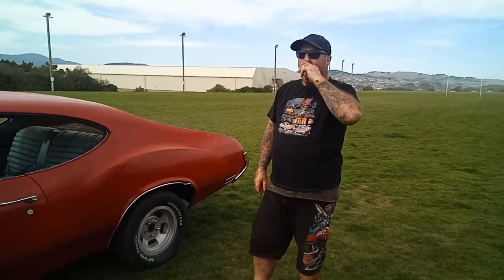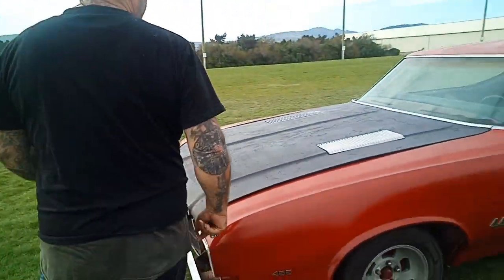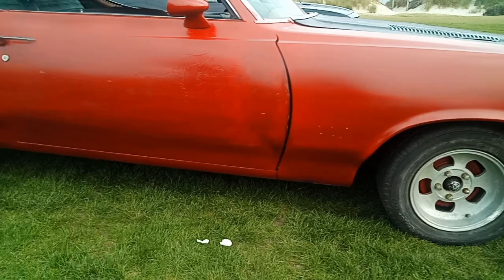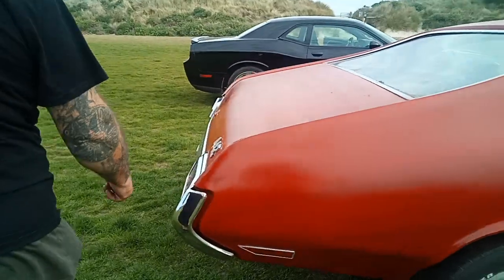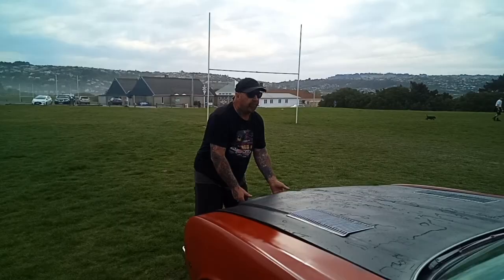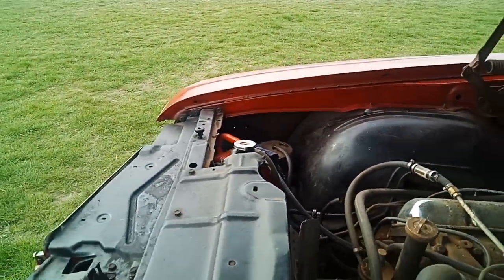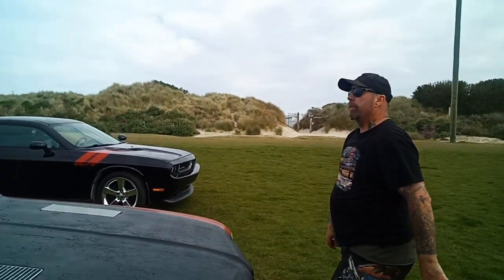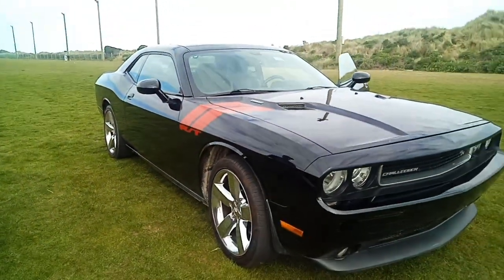1972 Olds 442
1972 Oldsmobile 442 factory 350 now with 455 rocket